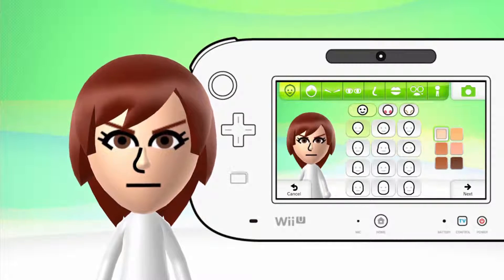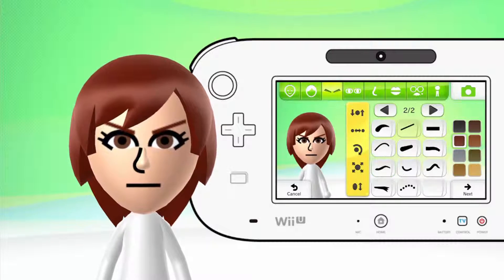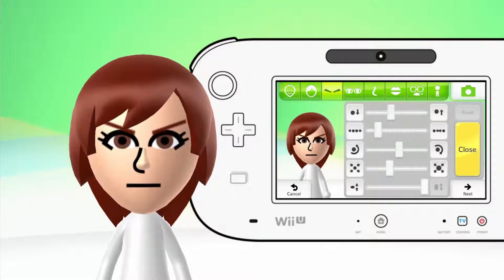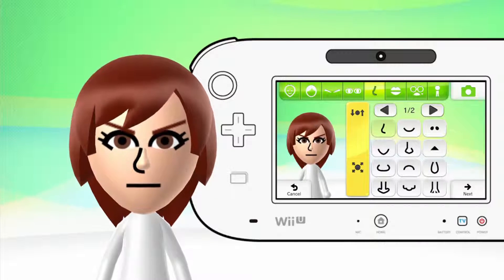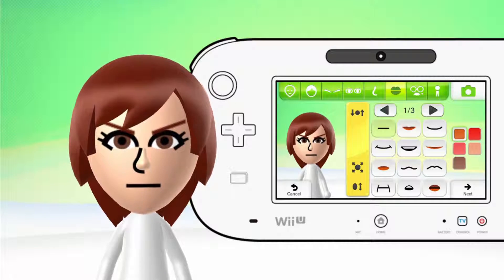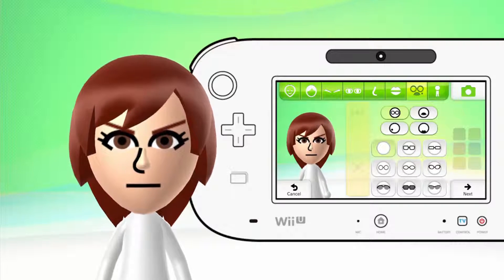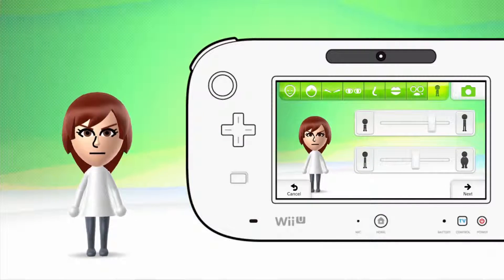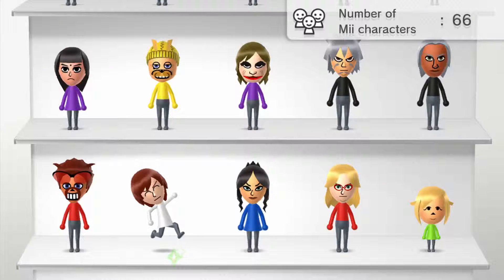Mii Maker How To Create Erza Scarlet From Fairy Tail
This is the second video of Mii Maker Sundays and it is Erza Scarlet From Fairy Tail.